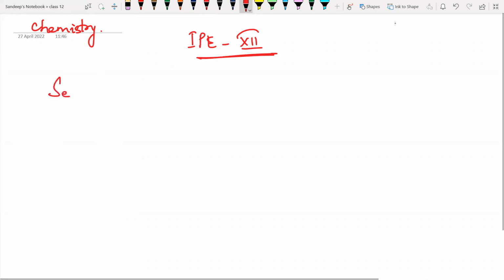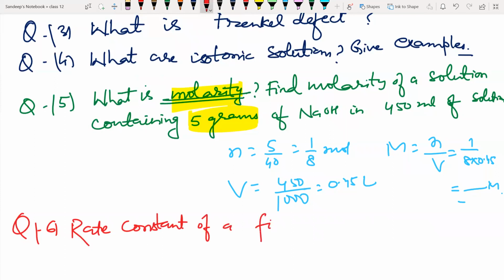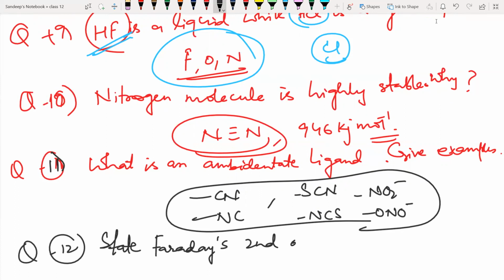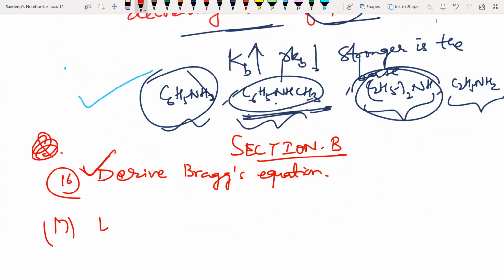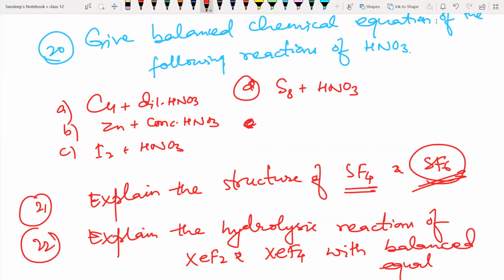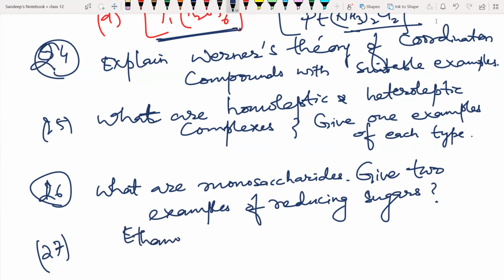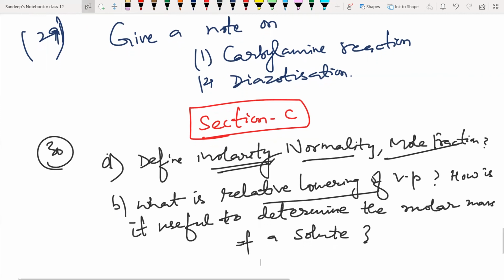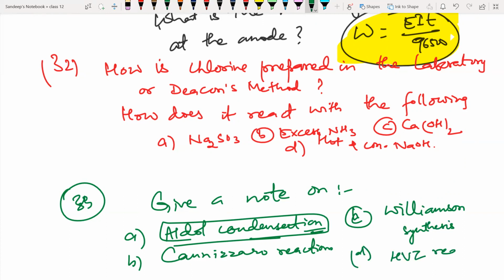MOST IMPORTANT QUESTIONS FOR IPE 2ND YEAR CHEMISTRY || TS IPE 2022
This video is about ipe 2022 exam important questions of chemistry.